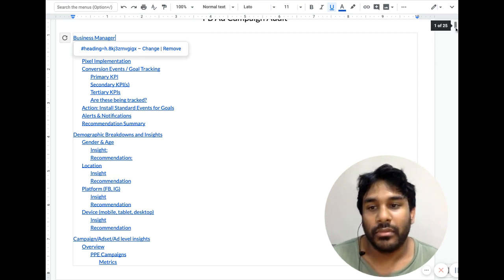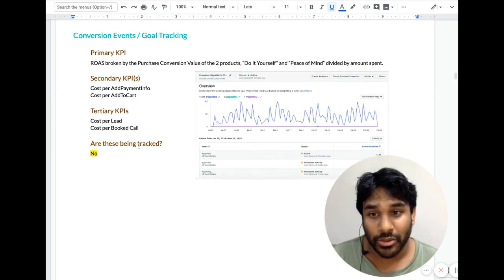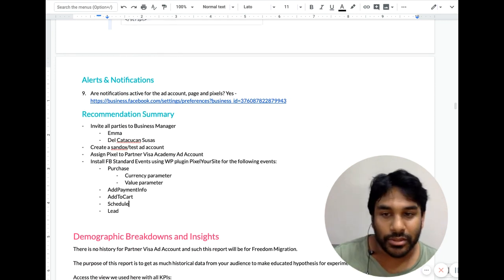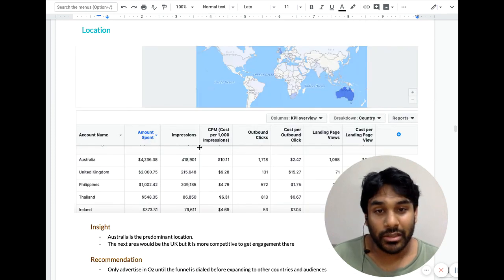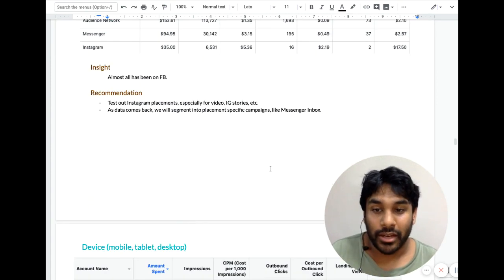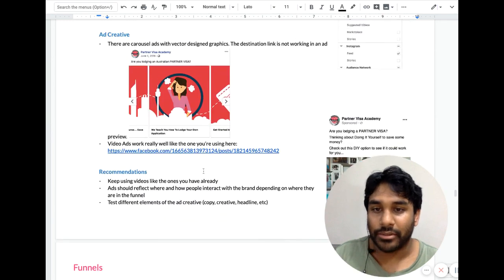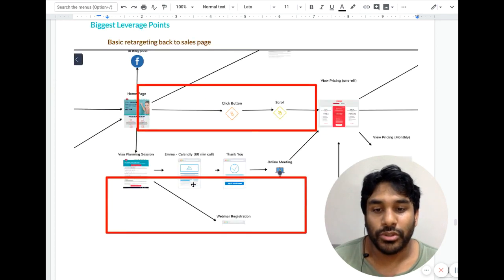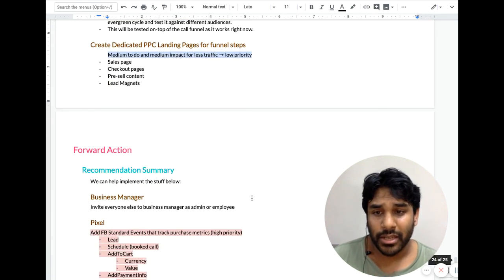Red Pine Digital - PPC Audit Overview